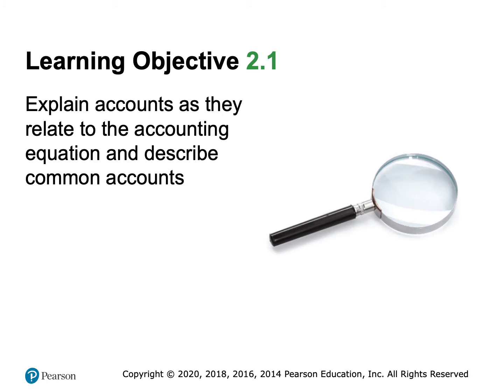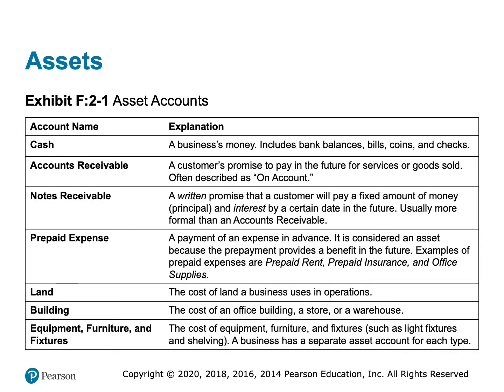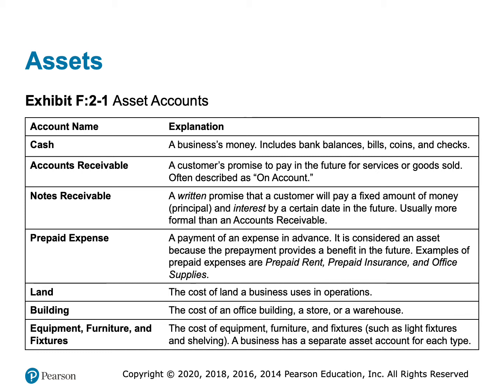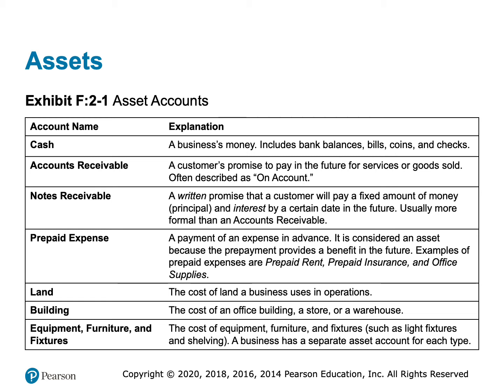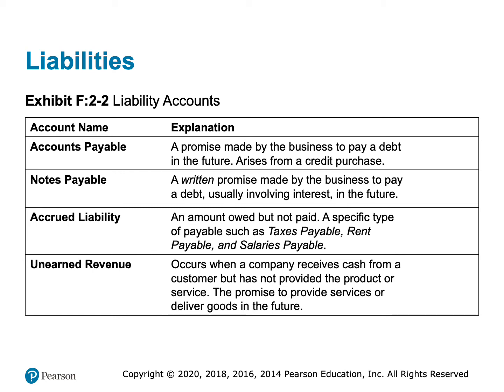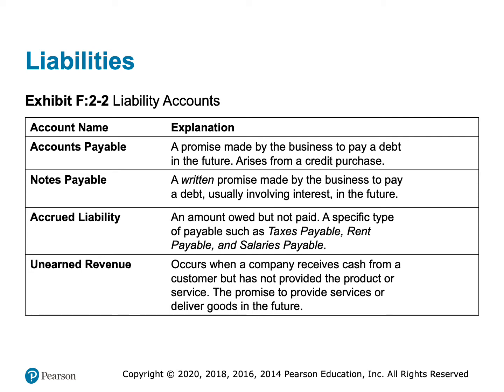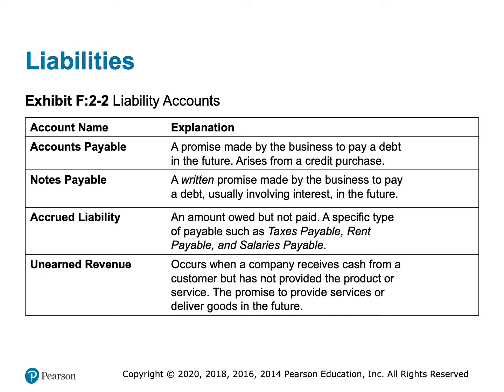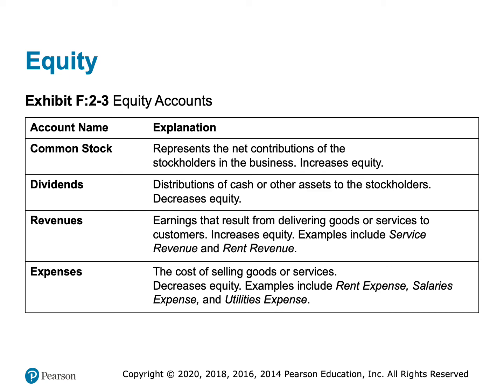Chapter 2•Recording Business Transactions•Part 1•LO1•Jaye Simpson